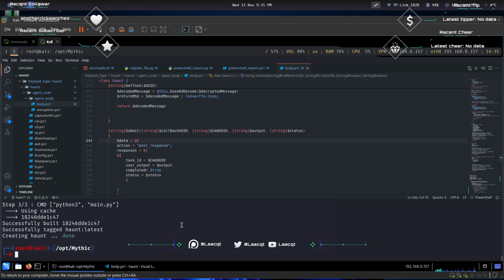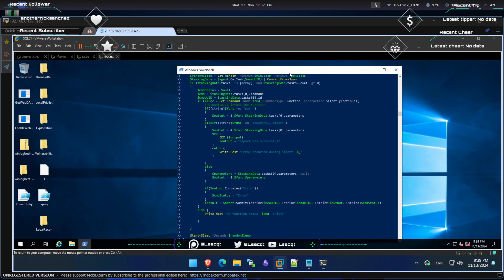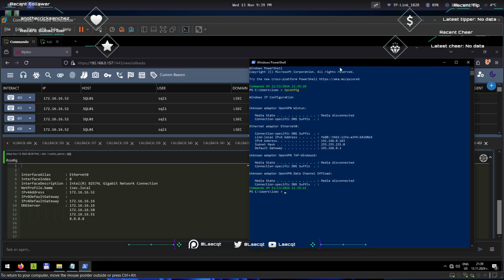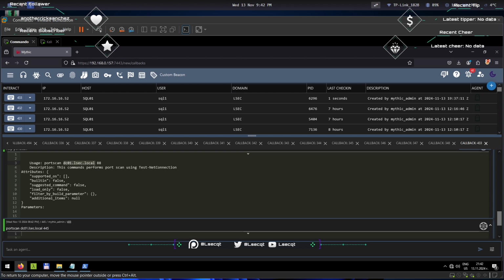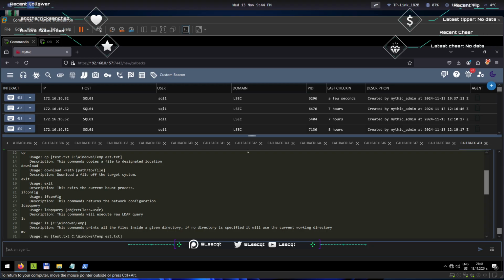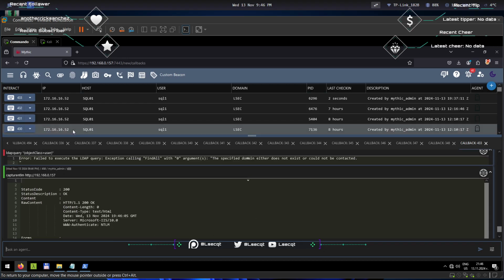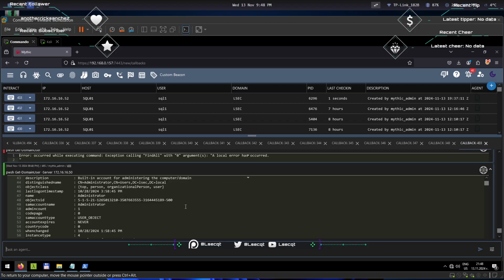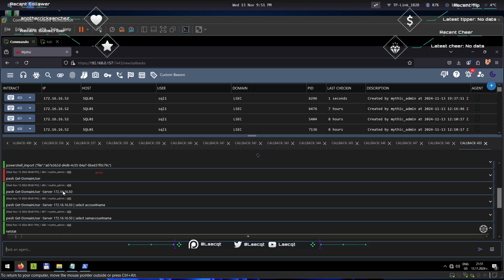Let’s Build MALWARE Command and Control From Scratch!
In this malware development stream I will teach you how to create Command and Control agent with python even if you are a complete beginner. That is suitable for everyone doing information security and penetration testing.

TIMESTAMPS
00:00 - Intro
00:41 - Lab Setup
03:39 - Agent Basic Usage
06:20 - Oppsec considerations
07:20 - Agent Demo
15:00 - Showcasing nice Mythic C2 features
18:00 - Development plan and outro